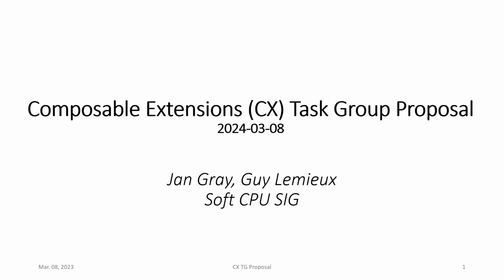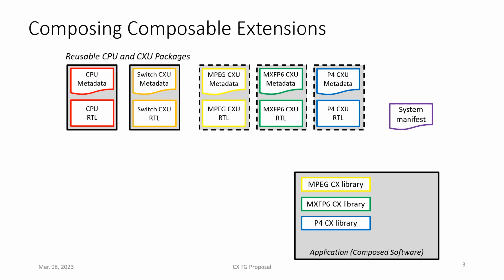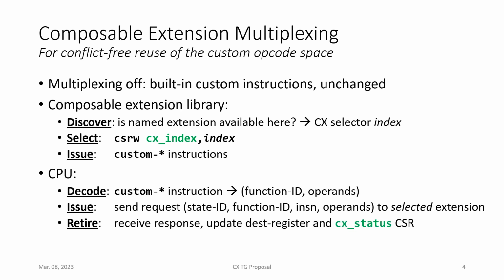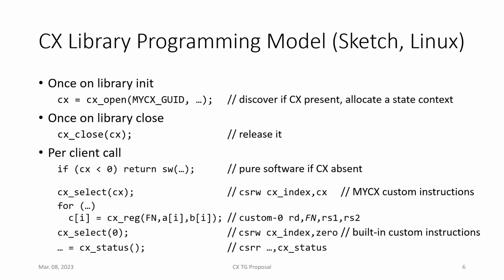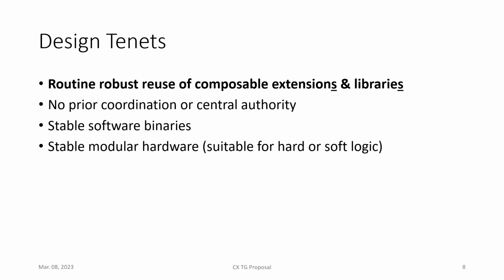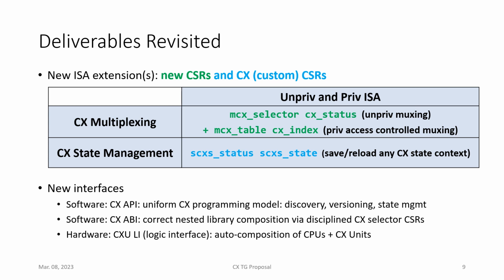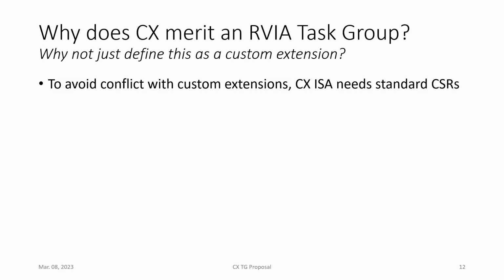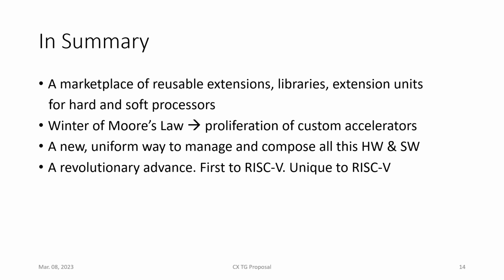RISC-V Composable Extensions Task Group Proposal 2024-03-08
Jan presents the Soft CPU SIG's proposal to form a new RISC-V International Task Group to standardize ISA and non-ISA interoperation interfaces for Composable Extensions:

There are dozens of custom extensions, proprietary and non-proprietary, but as the custom extension space is unmanaged, without standards or uniformity, there's negligible reuse of custom extensions across organizations. It's unfortunate that it is so hard to build upon each other's good work.

We want to make this much easier, so we propose a new Task Group to specify a new ISA extension plus uniform software and hardware interoperation interfaces, enabling a new, entirely optional, backwards compatible, managed subcategory of custom extensions that we call Composable Extensions, that make it easy and routine to compose my composable extensions with yours, and with others, without prior coordination and without recompiling our libraries or our operating system.

This enables robust reuse of anyone's composable extensions and libraries and it provides a uniform software programming model across all such extensions, enabling a marketplace of reusable extensions libraries and hardware modules.

This is needed by the RISC-V soft processor ecosystem, but it's not just for FPGAs. Now in the winter of Moore's Law, there will be tremendous pressure to add ever more domain specific custom extensions and accelerators into every RISC-V market segment. Composable extensions will add a new, optional, backwards compatible, uniform way to create, manage, and compose all this custom hardware and software, avoiding conflicting extension silos, and helping to keep RISC-V Simple, Agile, and Open.